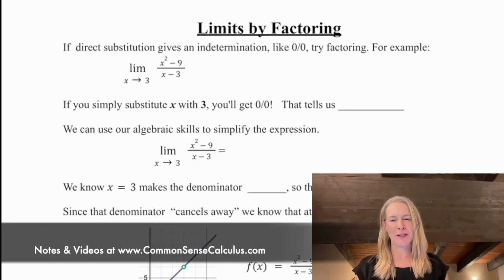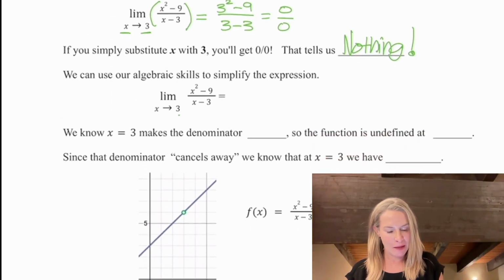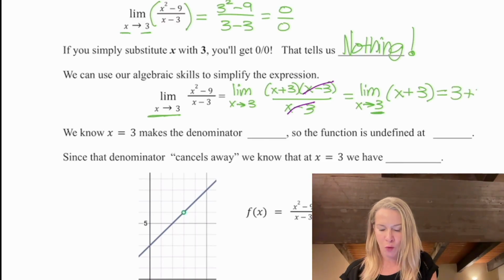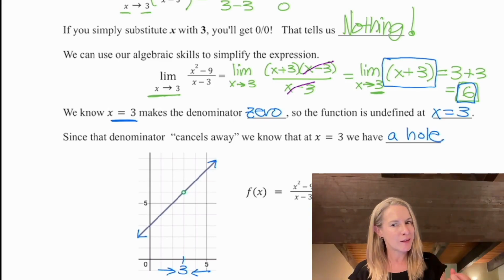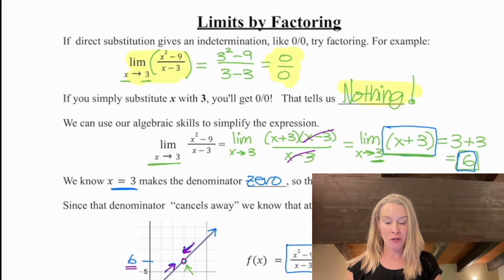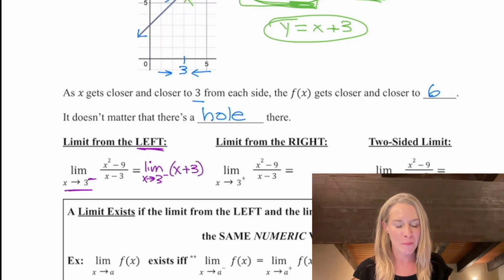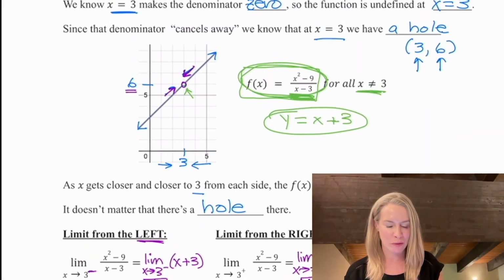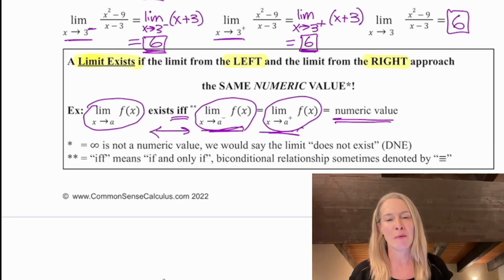Limits by Factoring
When evaluating limits, try direct substitution first.  If it gives you zero over zero, then factoring is a simple next step that may be helpful.